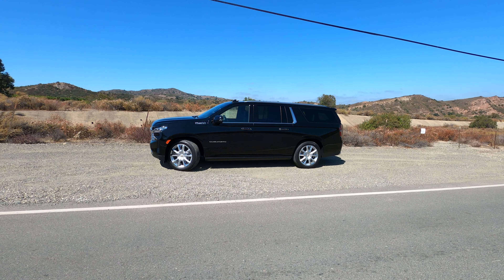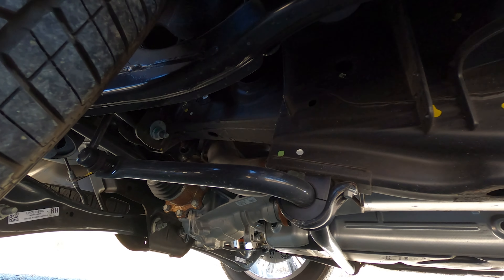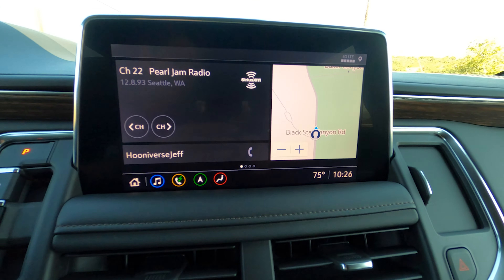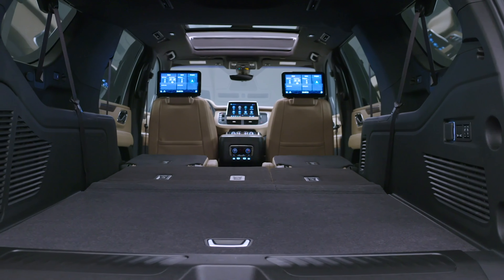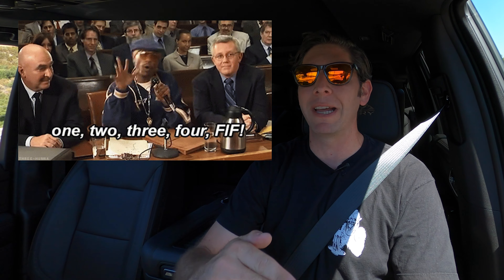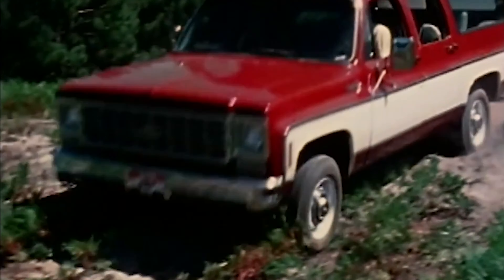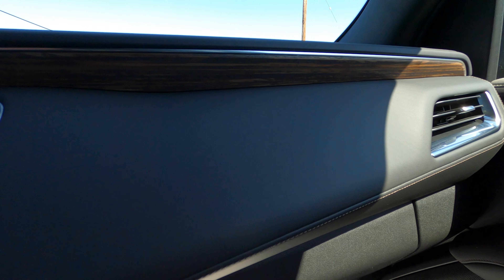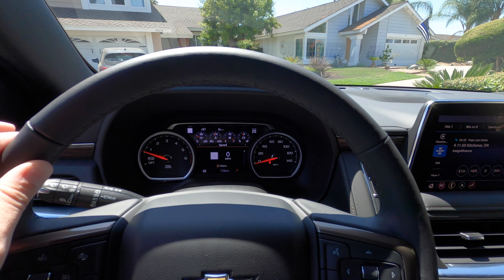2021 Chevrolet Suburban High Country | First Drive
The 2021 Chevrolet Suburban is the latest version of a vehicle that's been around for an amazing 85 years now. This one has all-new chassis bits, more room on the inside, and a fresh top-tier trim called the High Country.

And that's the one we're driving today, which is good because it's the one that comes standard with the 420-horsepower 6.2-liter V8 engine.